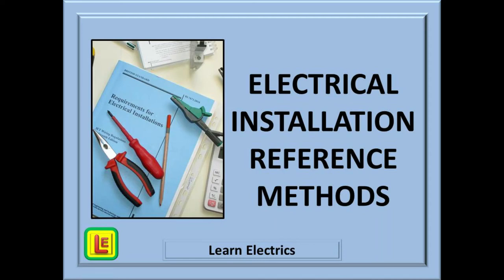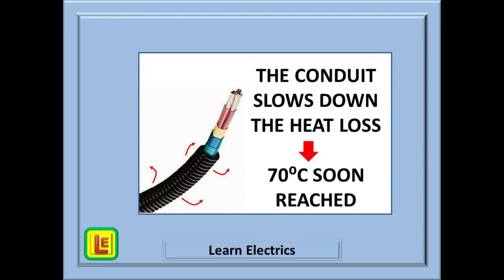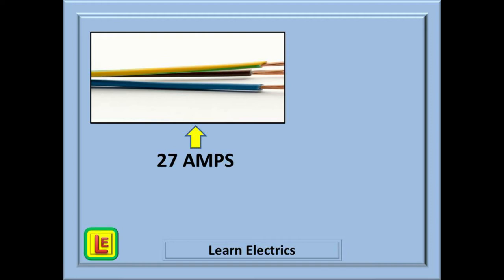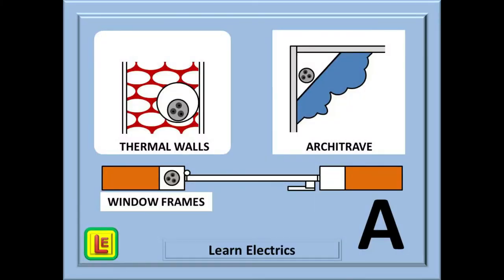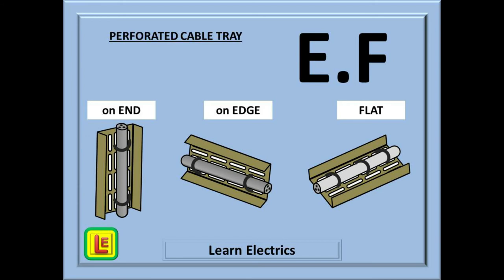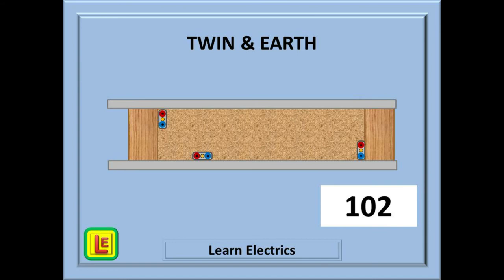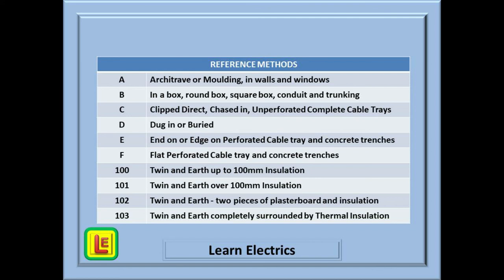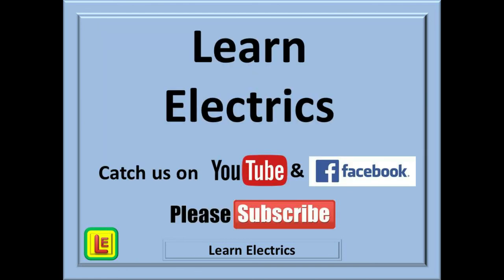Learn Electrical Reference Methods, Installation Reference Methods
The recording and reporting of Electrical Reference Methods and Installation Reference Methods are an essential requirement on Electrical Installation Certificates following any new work of an electrical nature and required on all Electrical Installation Condition Reports after an electrical installation safety check .
But just what is method A, B, C etc? What is method 100, 101 for instance for twin and earth cable?
Follow the guidance in this video and you will learn the most effective and easiest way of understanding and remembering the reference system for electrical installations.
Instead of spending valuable minutes (or hours) trying to decide on the correct letters and numbers to enter, this video will show you how to quickly and easily cut through all the confusing information and enter the correct details in an instant.
Another of those “black art” pieces of information that will stay with you throughout your working life.
Easily learnt, never forgotten.